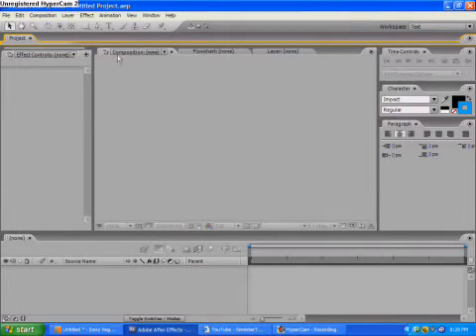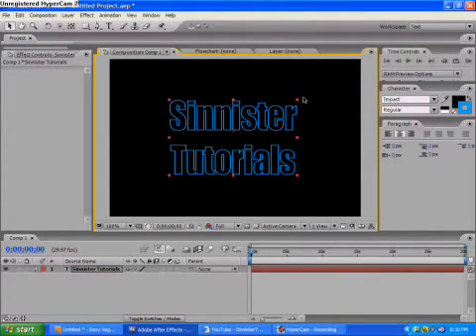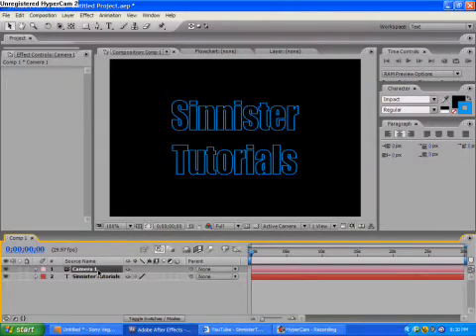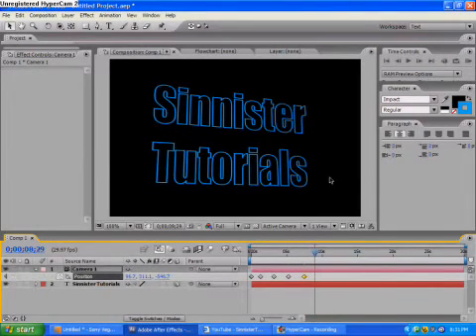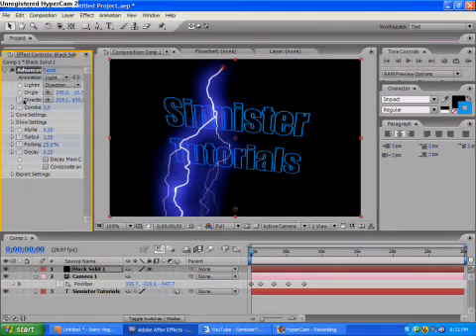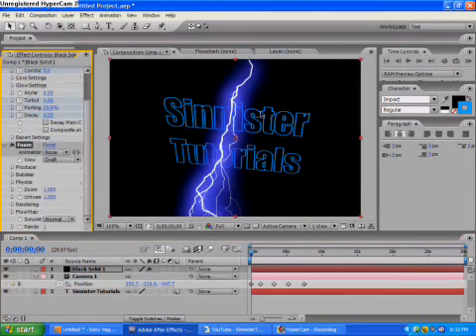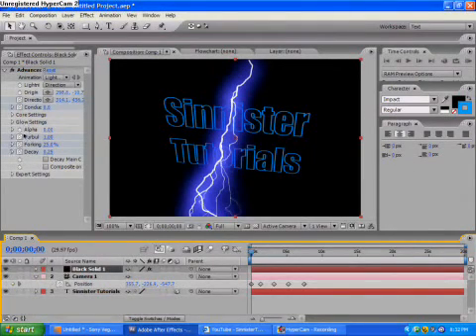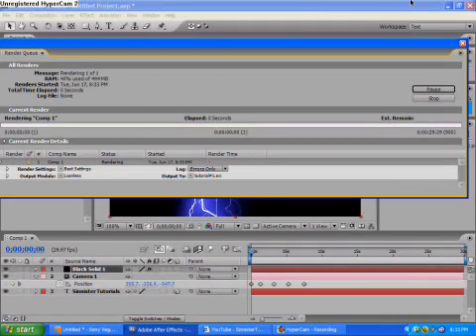Adobe After Effects Cs3 Basics Tutorial